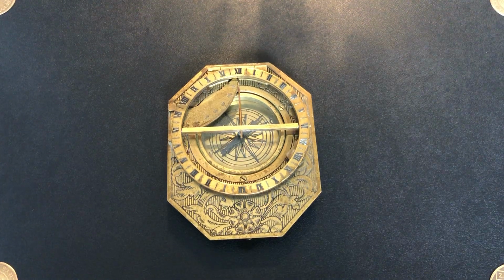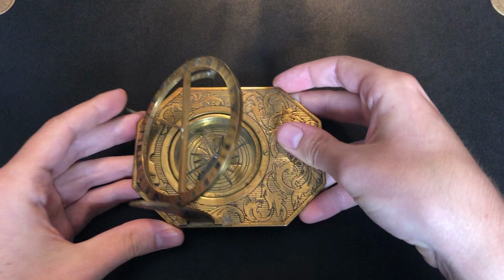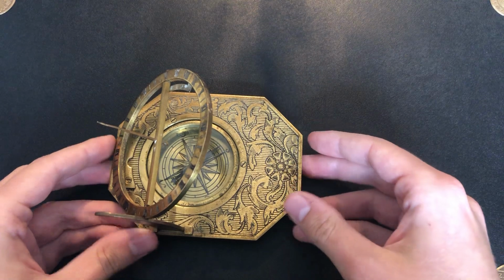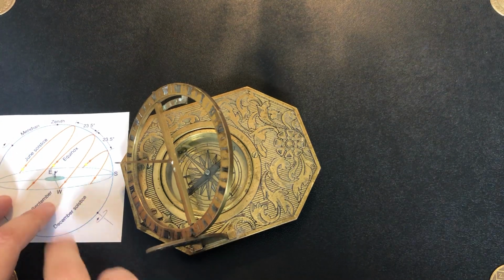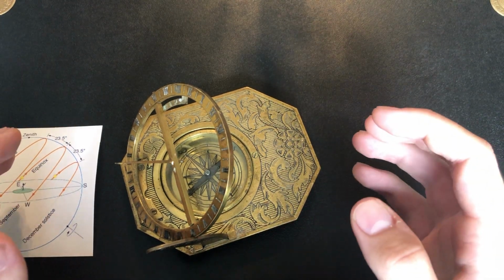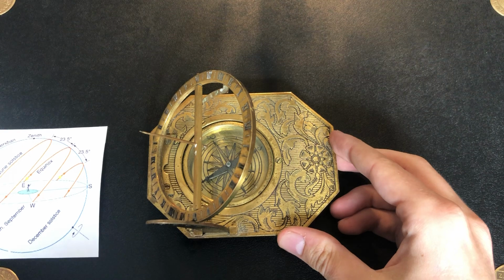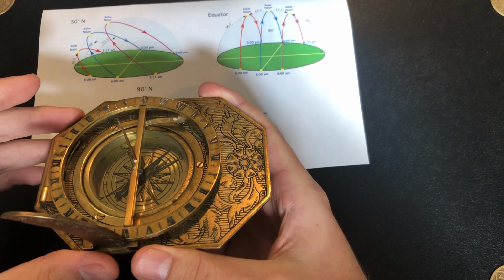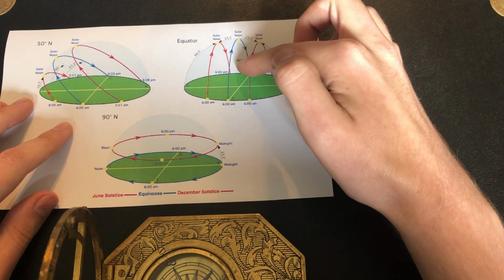Portable Equatorial Dial overview | BC Gnomonics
Learn more about this and other instruments at BCGnomonics.com